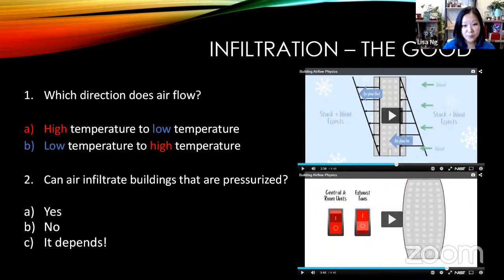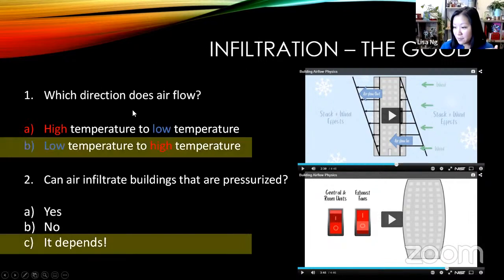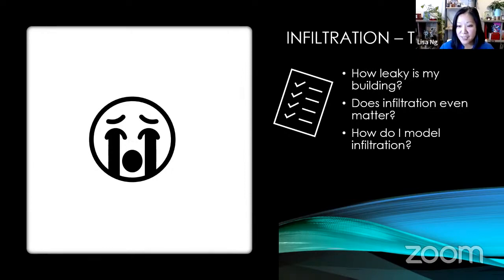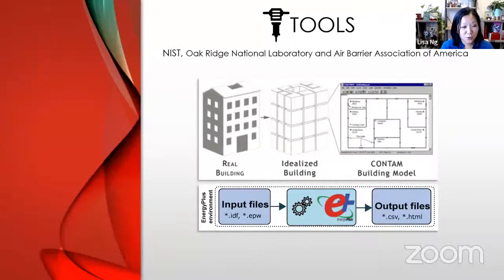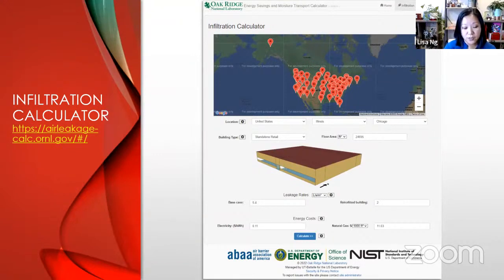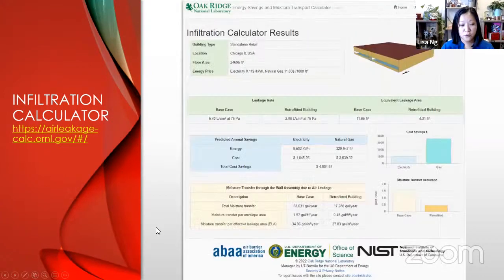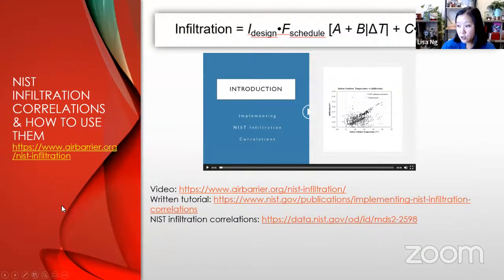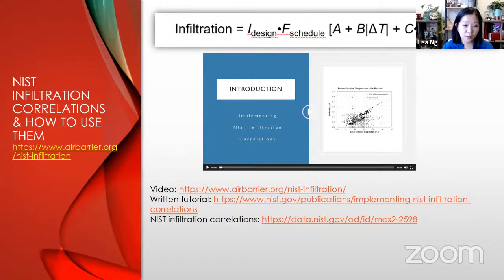IBPSA Mixa: Infiltration-the good, the bad, the ugly